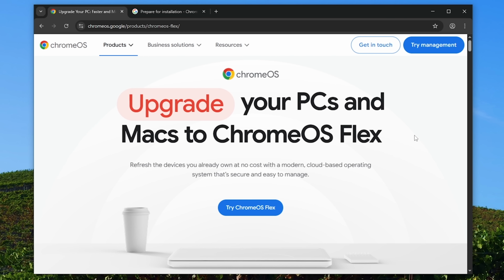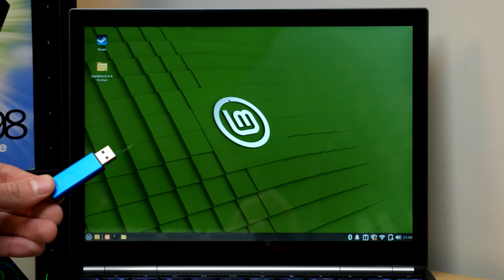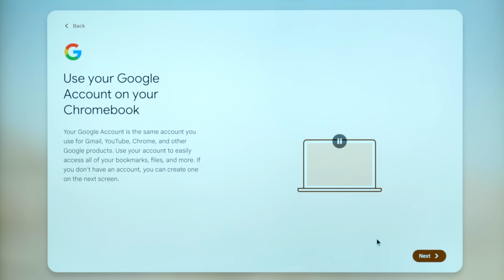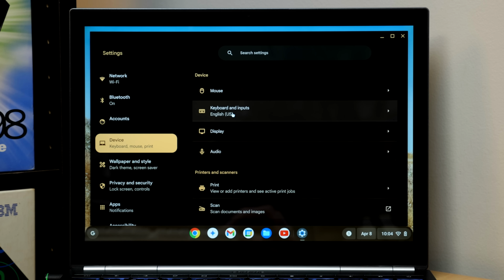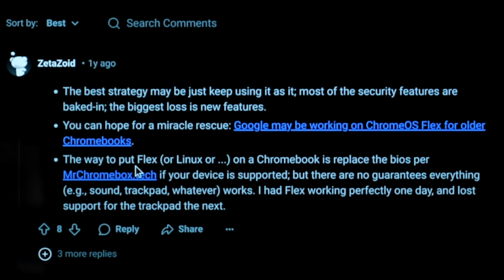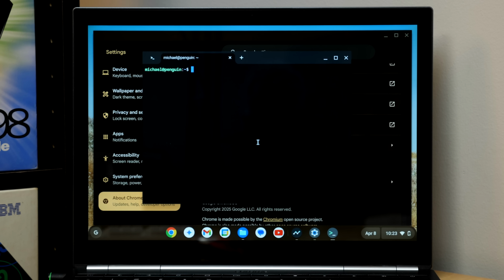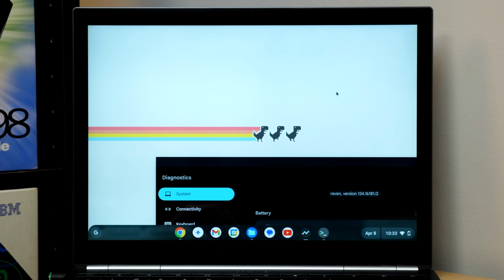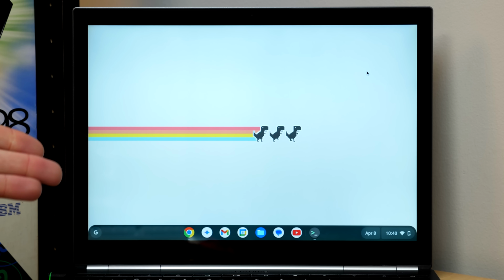Installing ChromeOS Flex on the 2013 Chromebook Pixel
Today we're installing ChromeOS Flex on a Chromebook. Specifically, a decade-old one that Google stopped supporting years ago. Will it work? Let's find out!